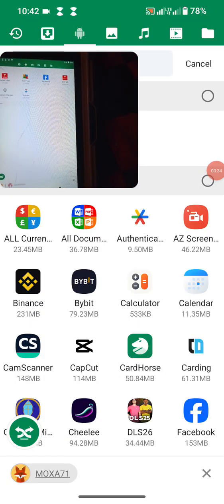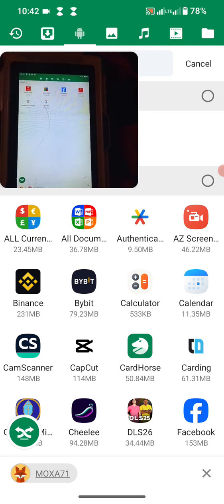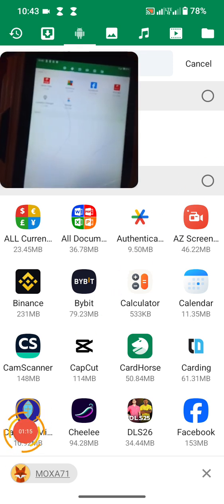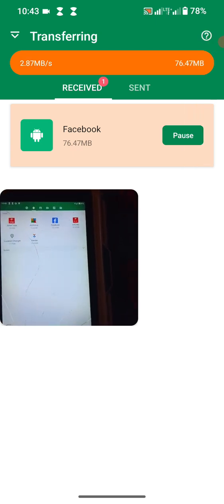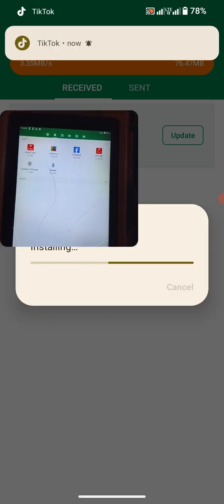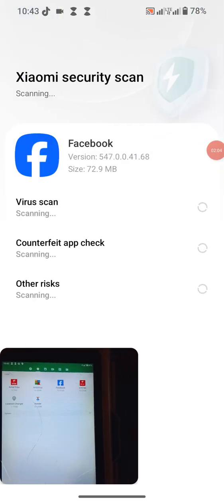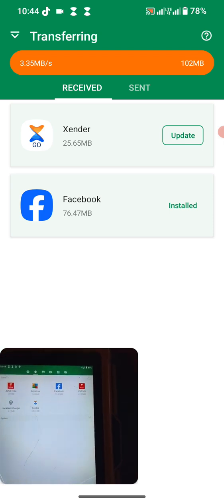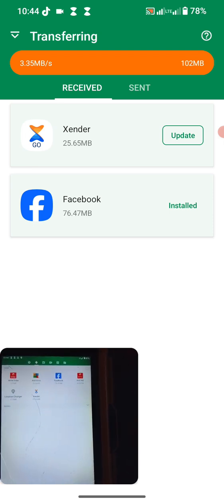How To Update Android Apps with Xender - Step By Step Guide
Keyboards:

how to update android apps with xender,
how to update android apps with xender 2026, update android apps with xender,
 update android apps with xender 2026,
how to update android apps,
how to use xender in iphone to android, update android apps,
how to send xender iphone to android,
how to solve xender app not working on android,
how to install xender in android phone,
how to connect xender iphone to android, how to connect iphone to android xender,
 how to download and install xender on android